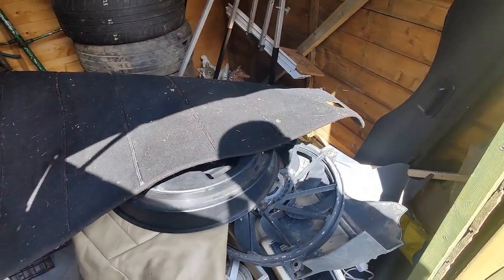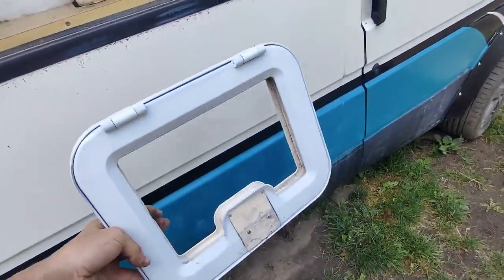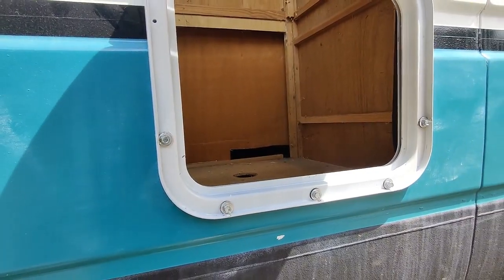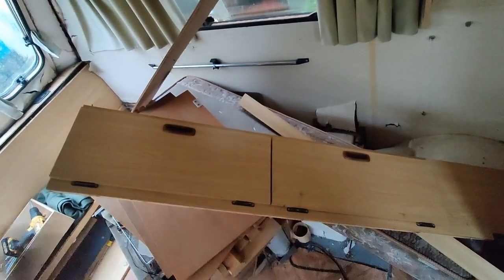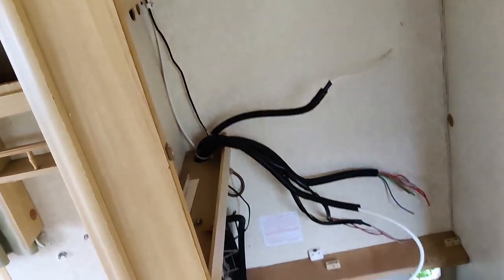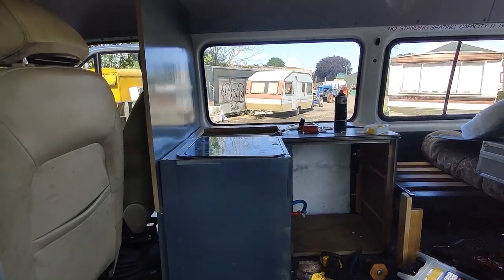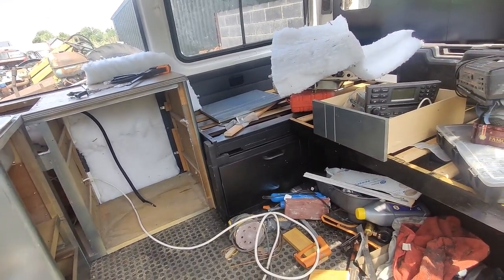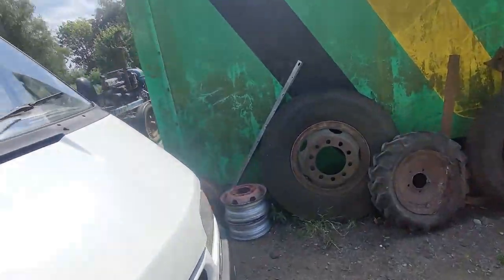Transit Pt 32 Finally Water, Power and More